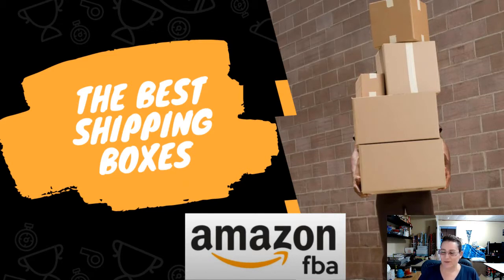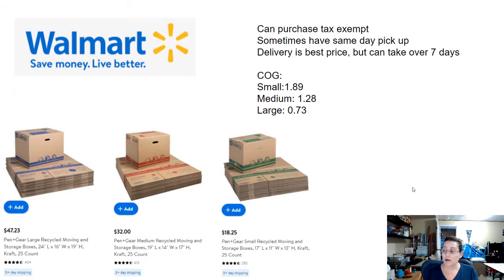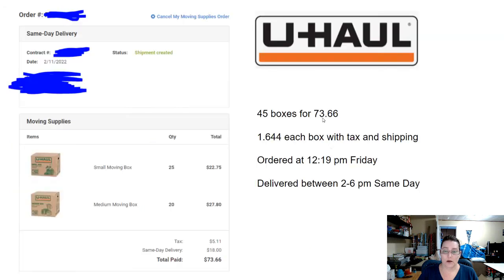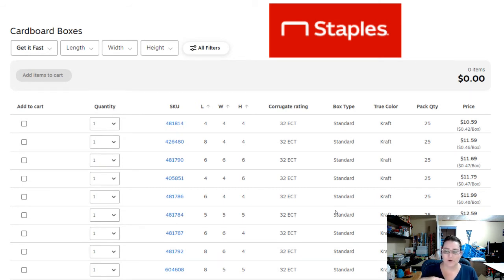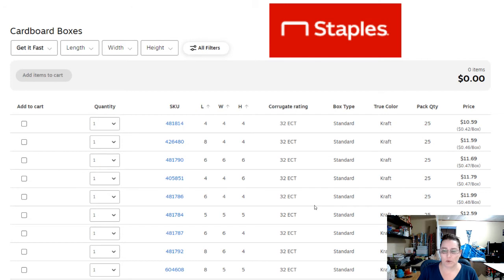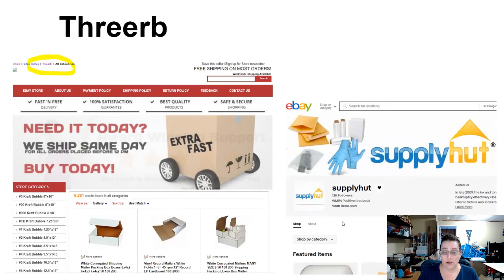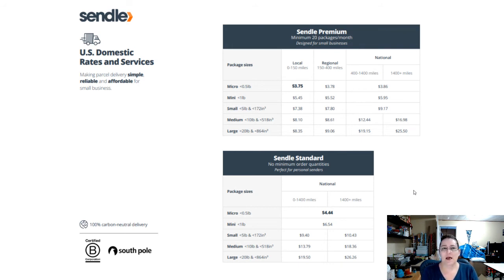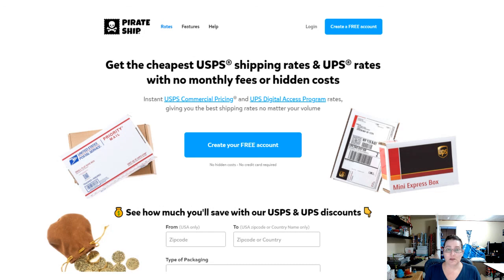Best Boxes for Amazon FBA ~ 2022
Fetch Rewards: 649XC Shop
Pogo: 3D18K

Un-Gating:
Nike/Underarmour: Eastbay is hit or miss, Finishline also suggested